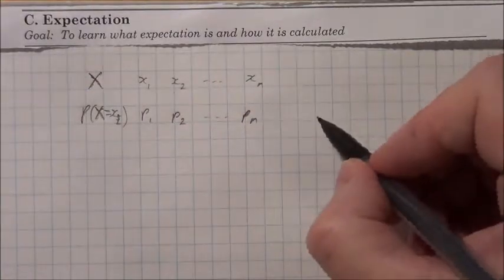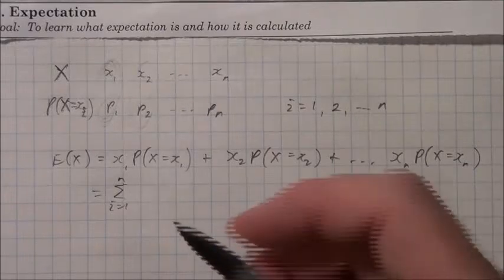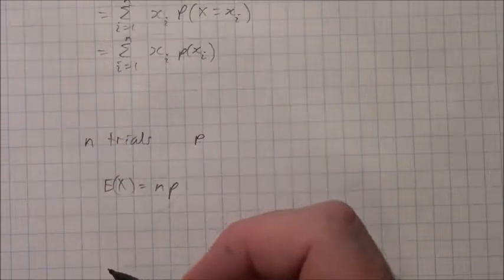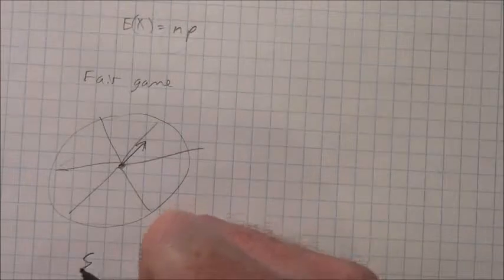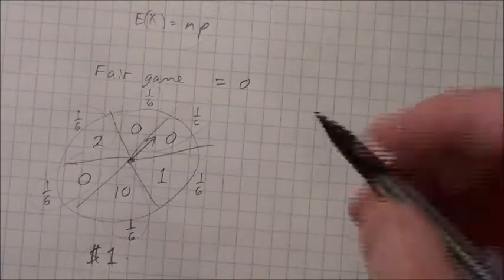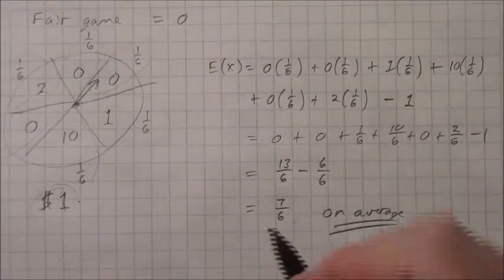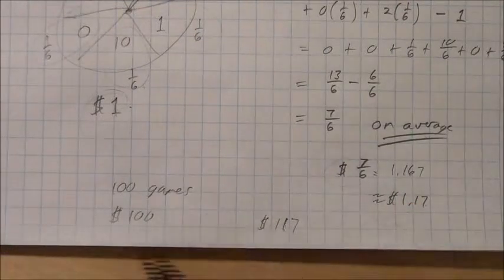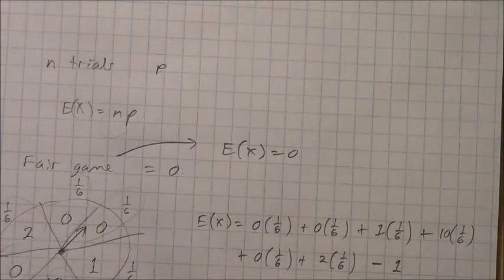Lesson 23C IB SL Mathematics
Expectation
Similar content to A&A Chapter 20 Section C